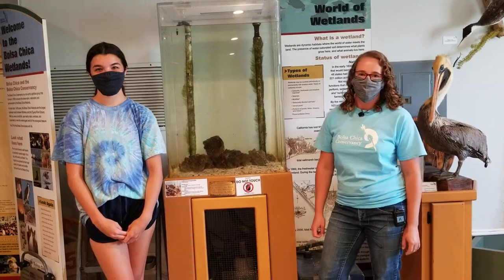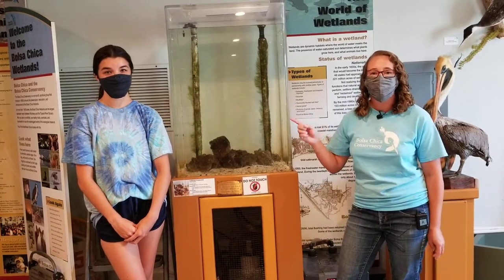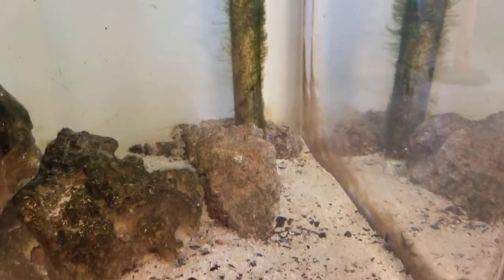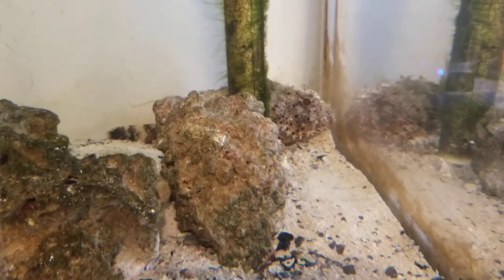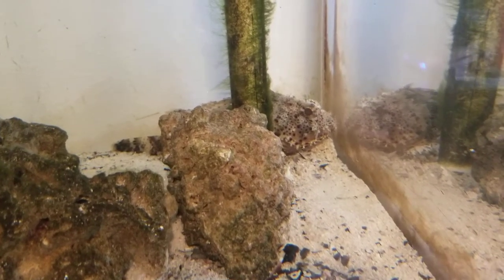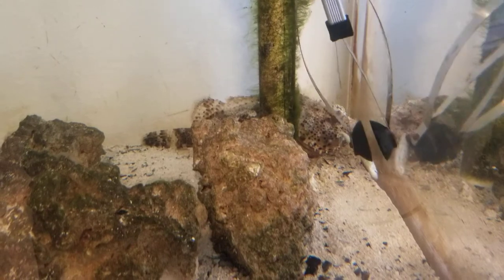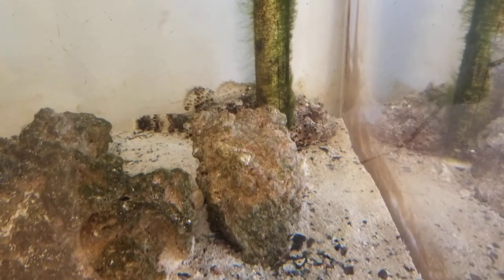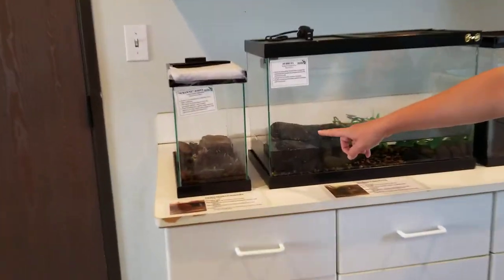Animal Feeding Spotlight - California Scorpionfish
The Bolsa Chica Conservancy is proud to present the next in our new Animal Feeding Spotlight video series.  Live streamed every Saturday at 12:00 PM on our Facebook this series will showcase each of the wildlife representatives we have in our interpretive center.  Unlike our other public feedings, where we show all of our animals in rapid succession, each video in this series will only focus on only one or a few animals at a time, providing a deeper look at each animal species that calls the Bolsa Chica Interpretive Center home.

In this spotlight, we showcase the California Scorpionfish, a native species of rockfish found off the coast of California.